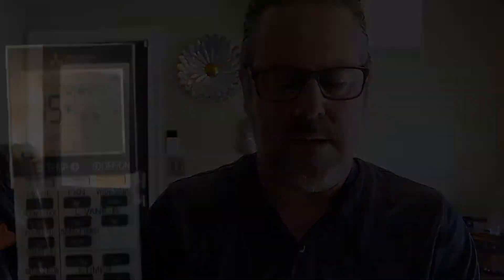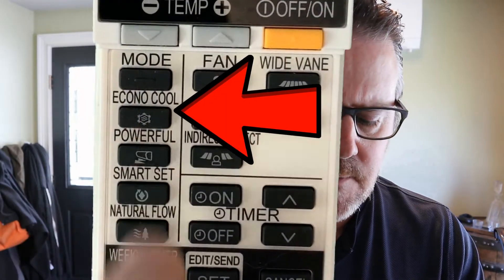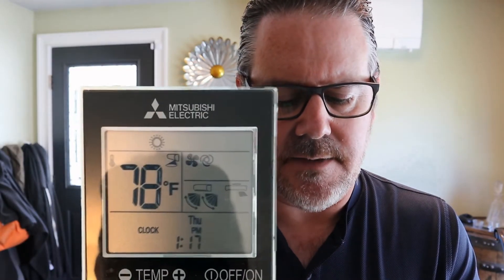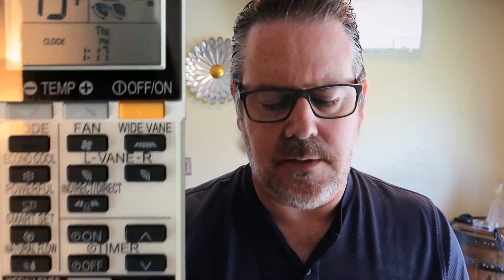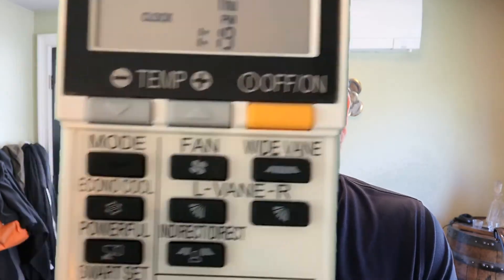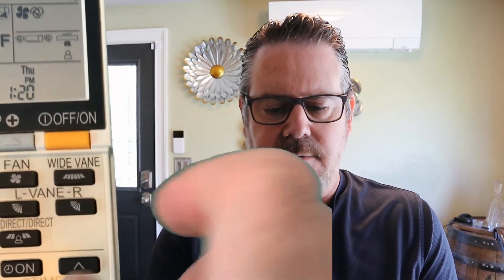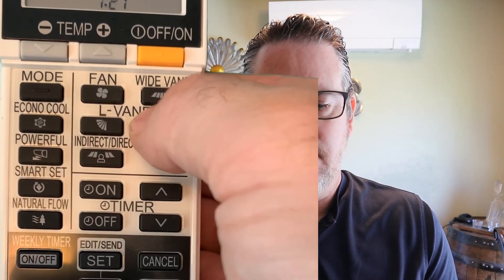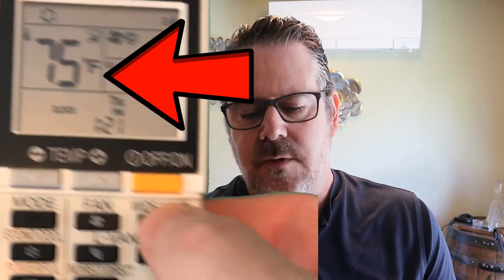Mitsubishi Mini Split AC Remote Control Tutorial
A How to tutorial on how to use your Mitsubishi Mini Split Remote Control.